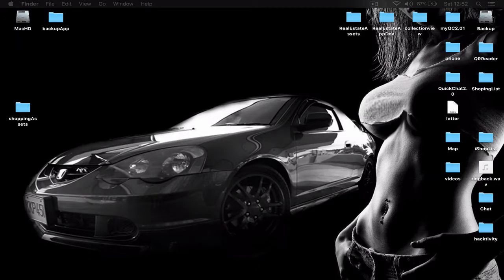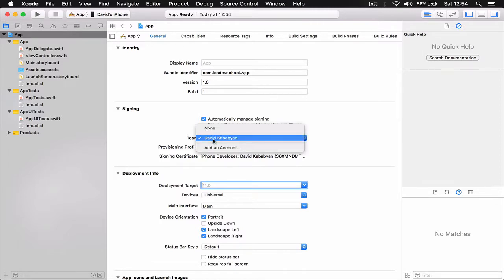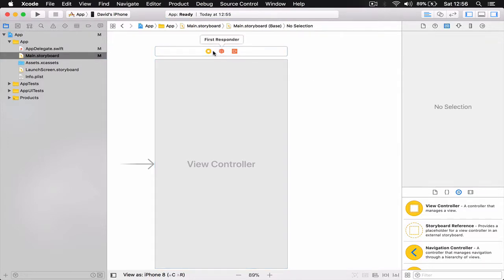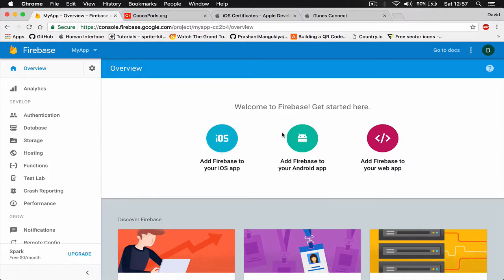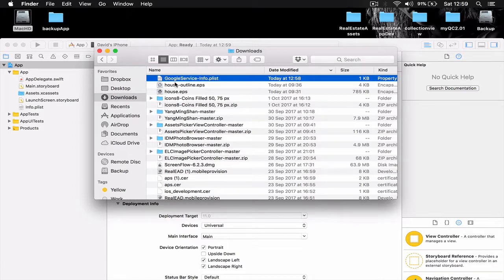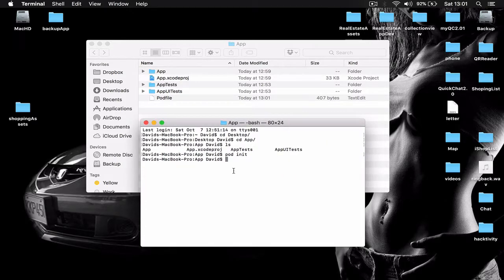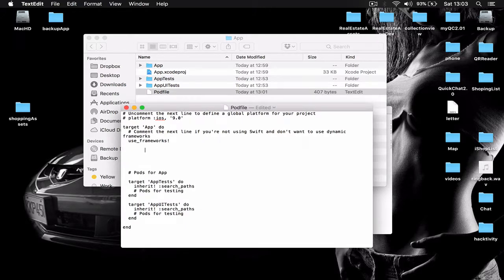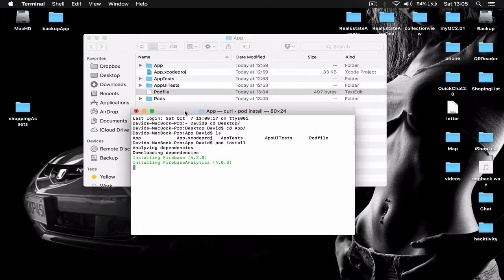iOS and Swift 4 tutorial E-Commerce Platform Part 1 Setup.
Build E-Commerce platform from scratch to App Store.
Learn how to become ios developer form the professionals. We have thousand of satisfied students. We are building real world applications! Follow the link for full course access.